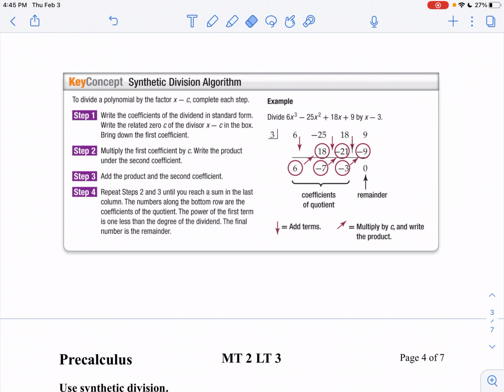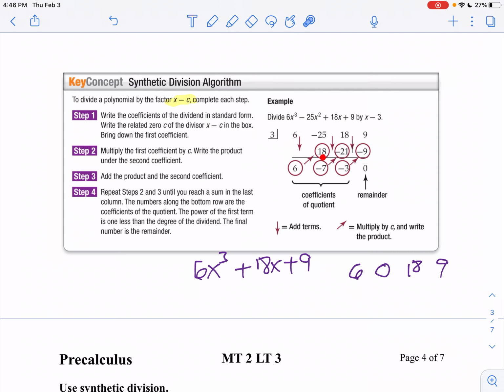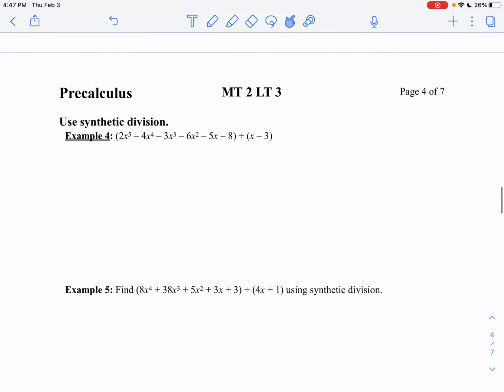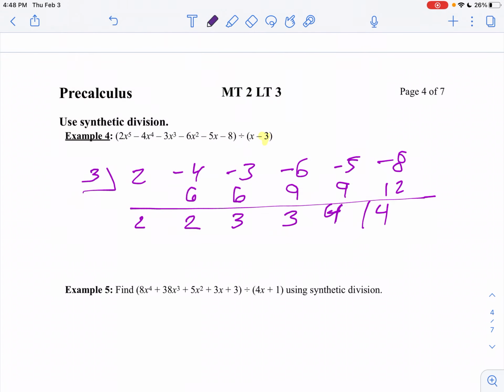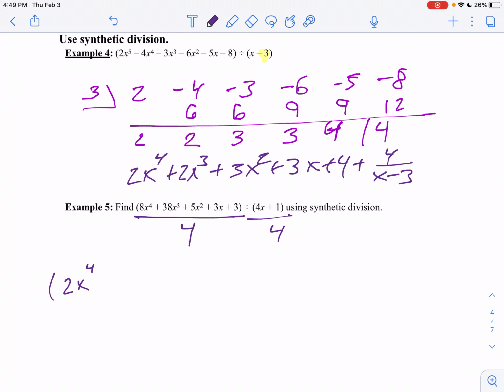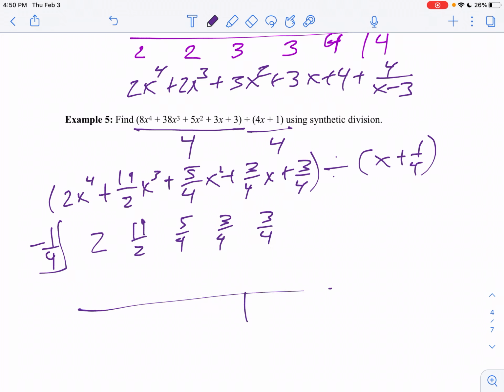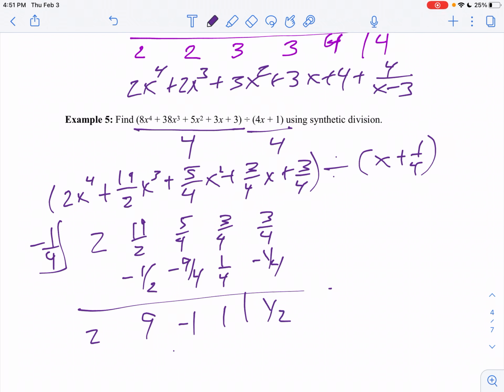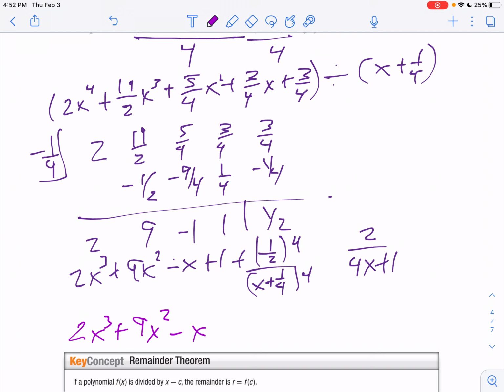MT 2 LT 3 Seminar Part 3 Synthetic division